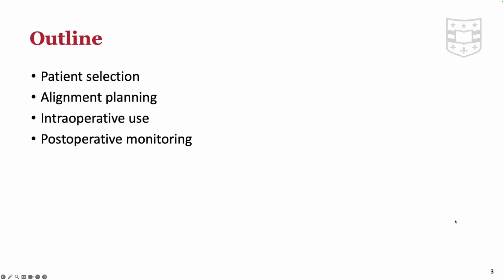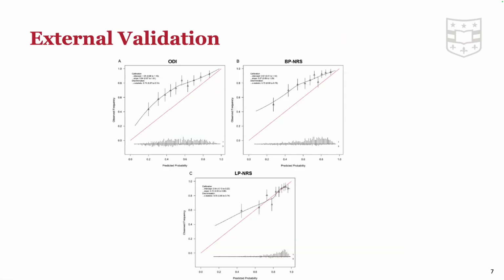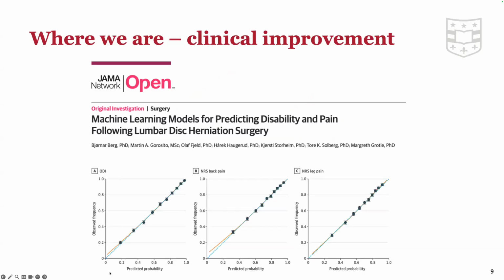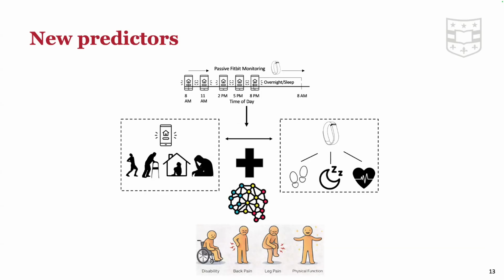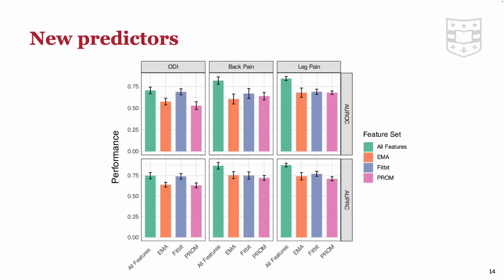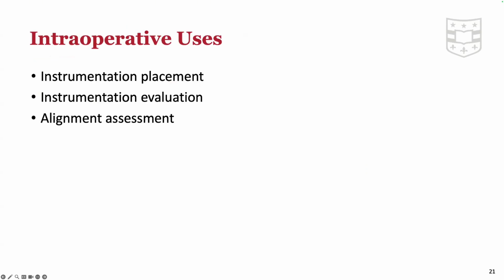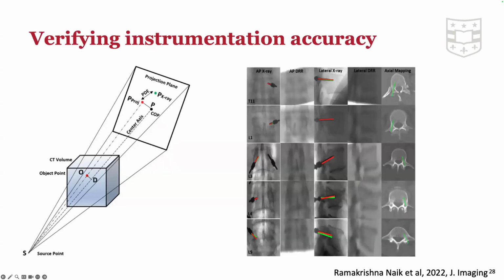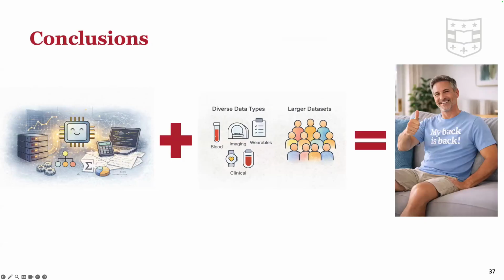Current and Future State of Predictive Analytics in Daily Practice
Jacob Greenberg, MD
Assistant Professor of Neurosurgery
Co-Director, Patient Safety and Quality Improvement

Presented during the LSRS Predictive Analytics, and AI Technologies in Practice Webinar on December 18, 2025